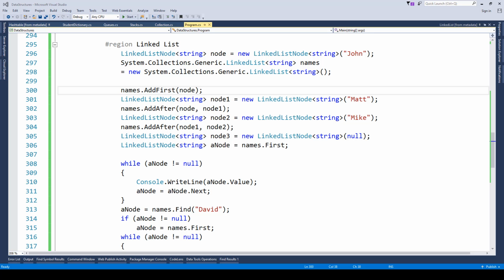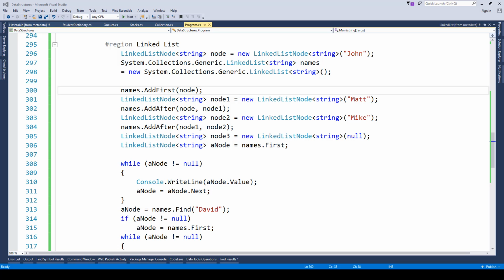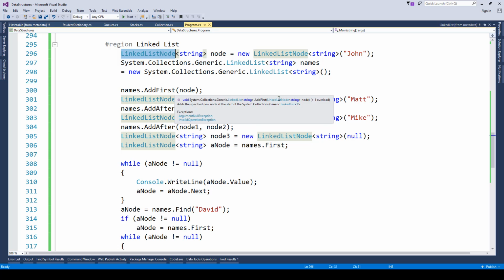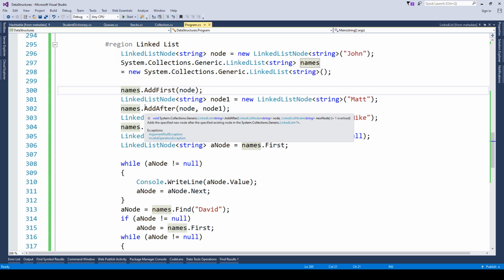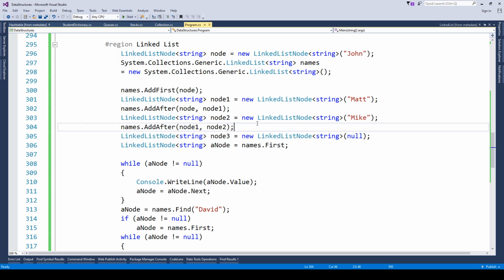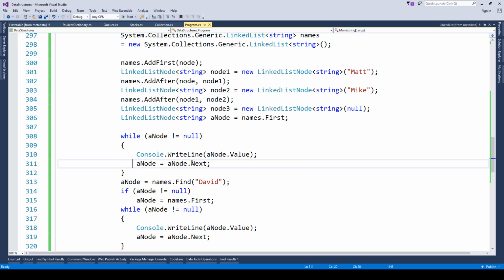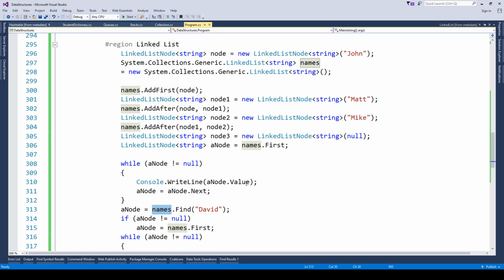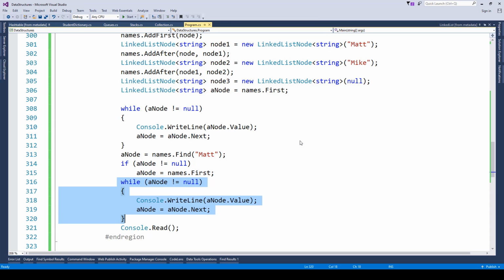Data Structures in C# - Exploring LinkedList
@Skillbakery Data Structures in C# - Exploring LinkedList